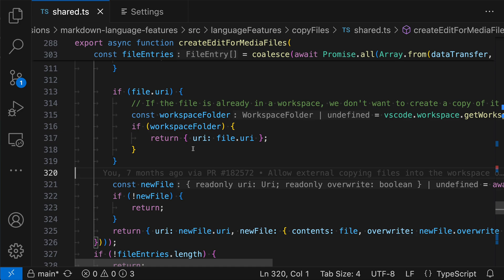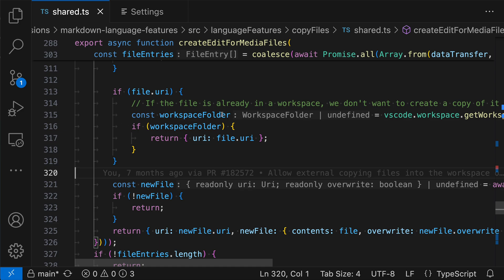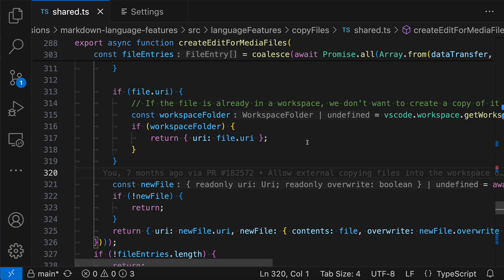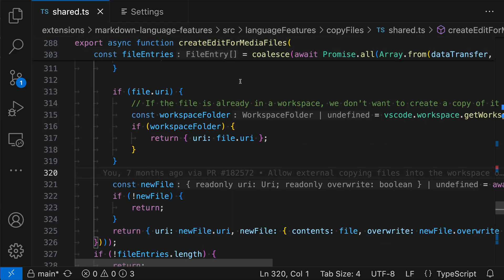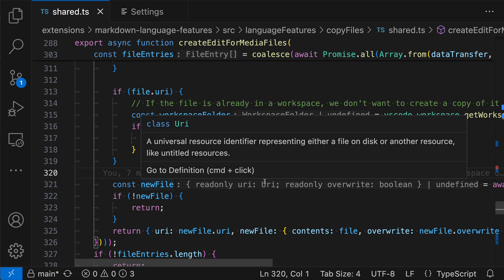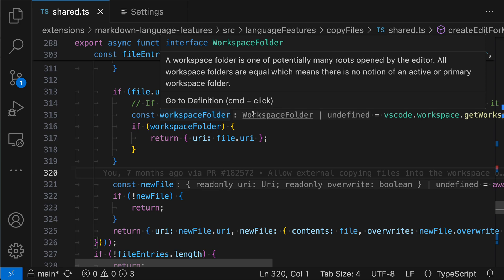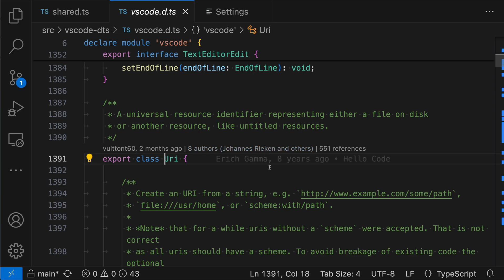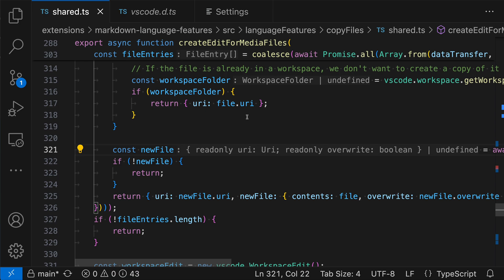VS Code Tips — Powering up inlay hints with go to definition and hovers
Inlay hints show useful information such as parameter names or inferred types directly in the text of your current editor. But did you know that inlay hints for JavaScript and TypeScript are also interactive!

Just hover over inlay hint type to see its documentation. Or hold ctrl/cmd and click on a type to jump to its definition.

To enable variable inlay hints just set: "typescript.inlayHints.variableTypes.enabled": true or "javascript.inlayHints.variableTypes.enabled": true. Be sure to check out the other inlay hint settings too for JS and TS